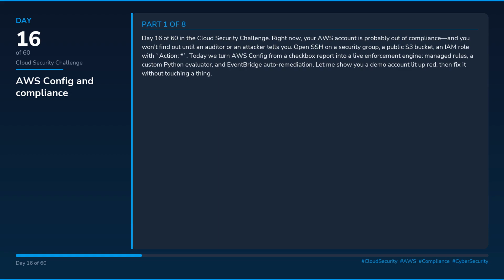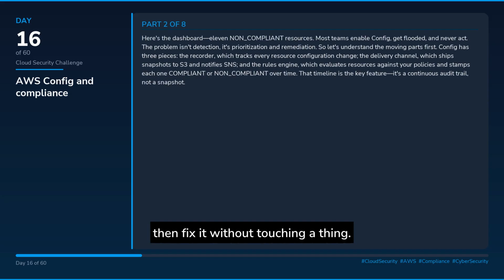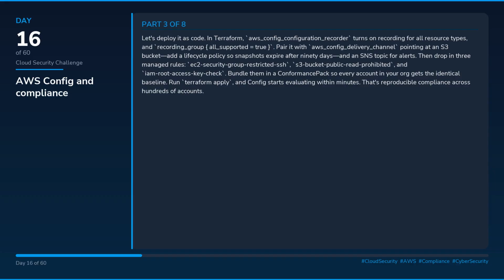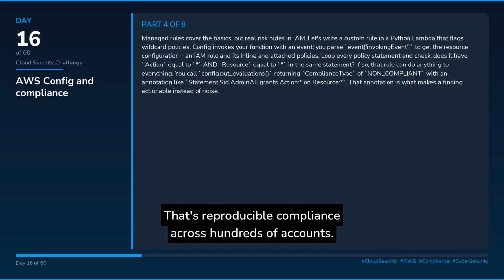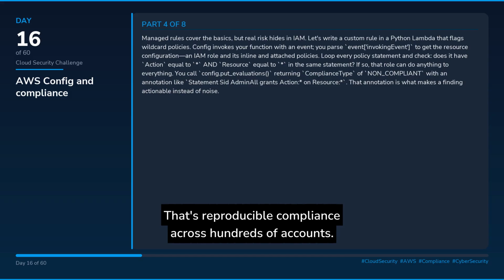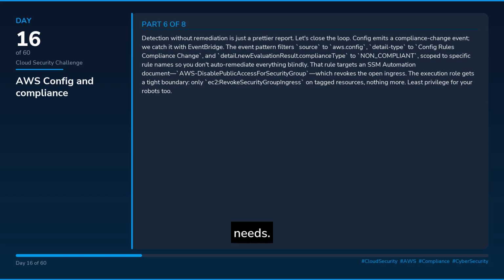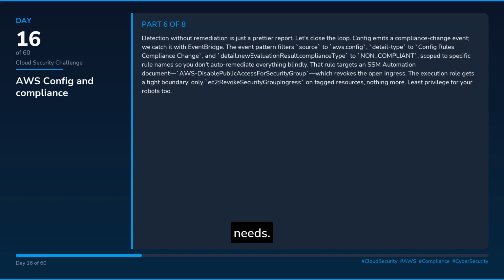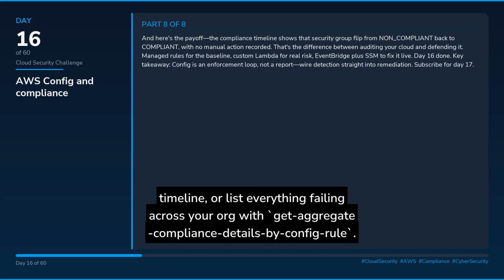AWS Config & Compliance Rules -- Day 16 Cloud Security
Day 16 of the 60-day cloud security challenge. Learn how AWS Config records resource configuration changes, evaluates compliance rules, and helps you maintain a continuous audit trail across your AWS accounts.

Topics covered:
- AWS Config vs CloudTrail
- Setting up the configuration recorder
- Managed and custom Config rules
- Conformance packs for compliance frameworks
- Multi-account aggregation
- Auto-remediation gotchas

📚 Cloud Security in 60 Days — Day 16 of 60

[tk-meta] cloud-security | day 016 | longform | v1